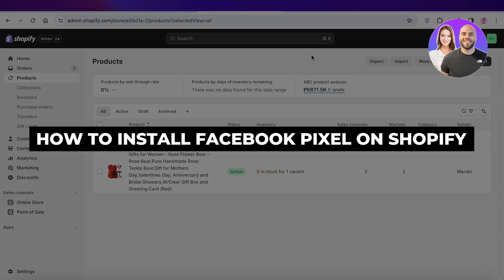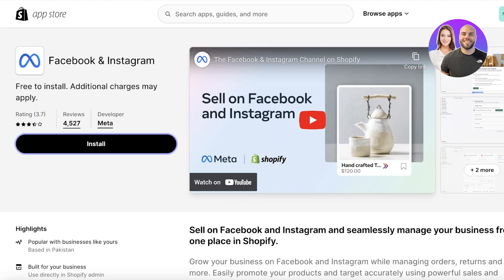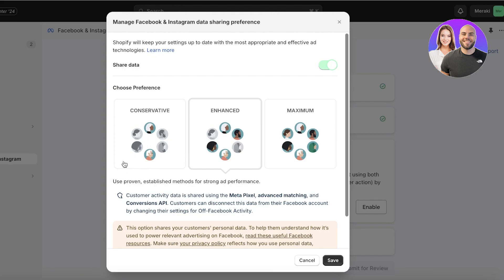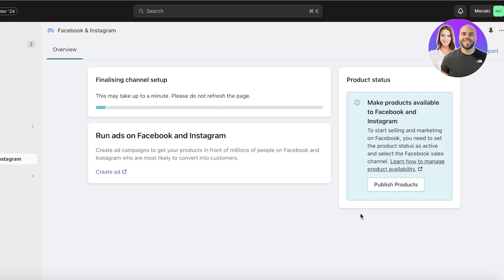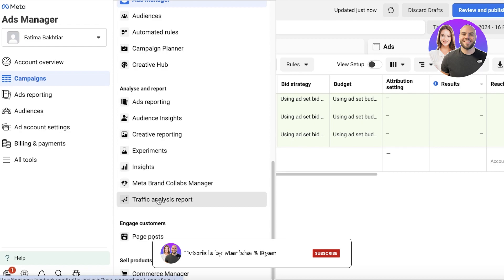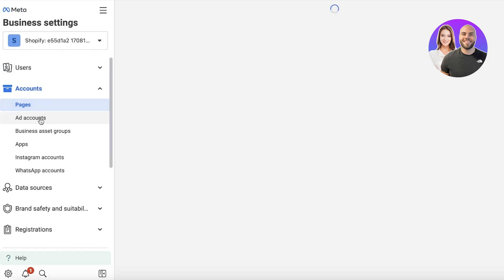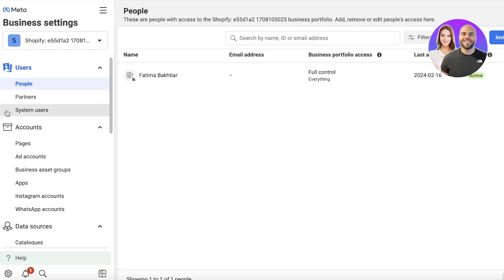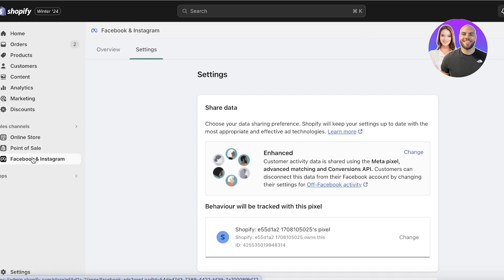How To Install Facebook Pixel On Shopify And Track Conversions 2026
In this video, we show you how to install Facebook Pixel on your Shopify store. This tutorial covers everything you need to know to track conversions and optimize your store’s performance.